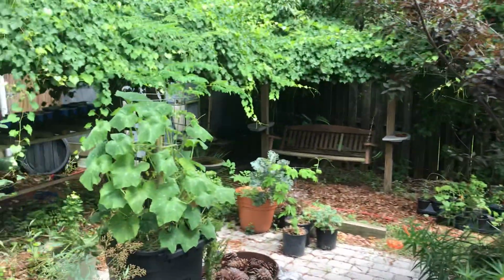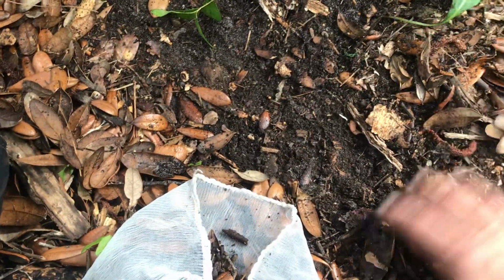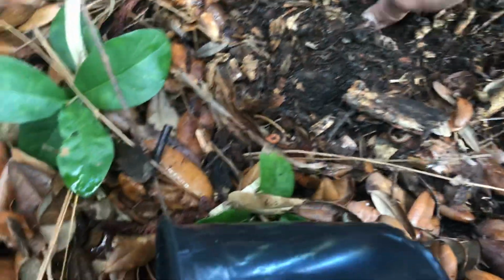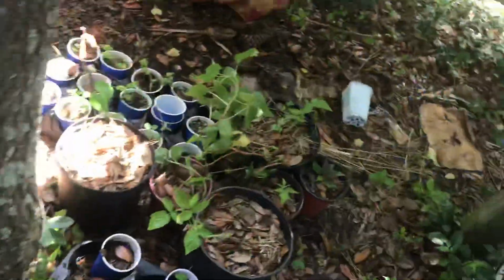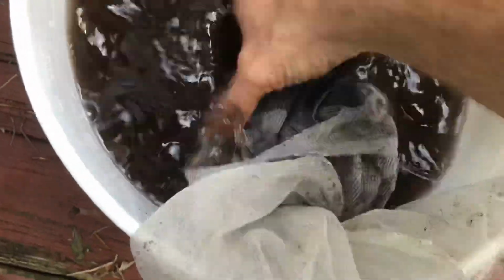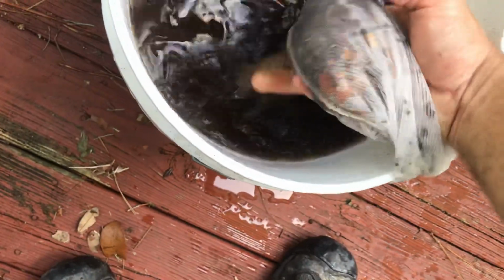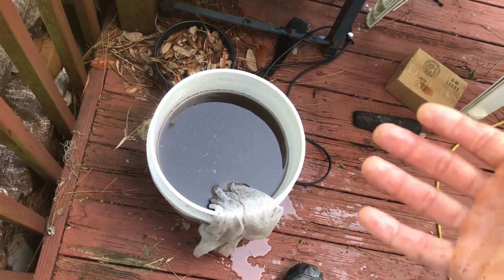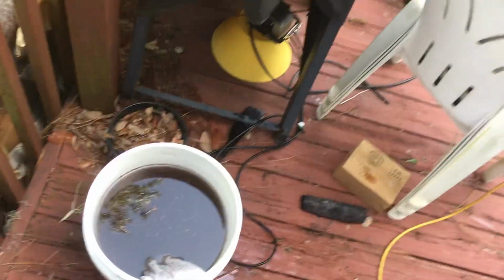Making compost tea with no compost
Once you have a 5g bucket and a strong air pump you can make as much compost tea as you need for free if you have healthy mulched soil somewhere and keep it that way.